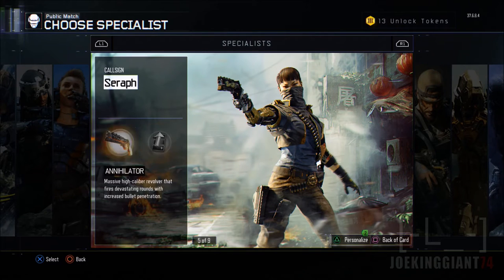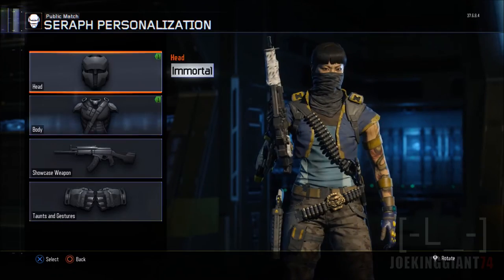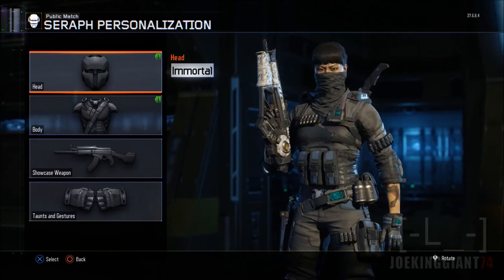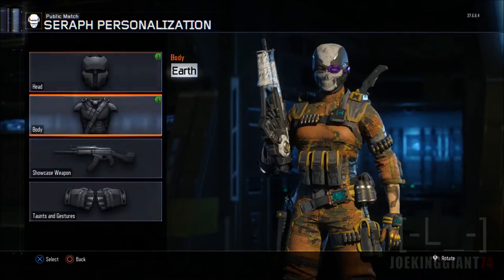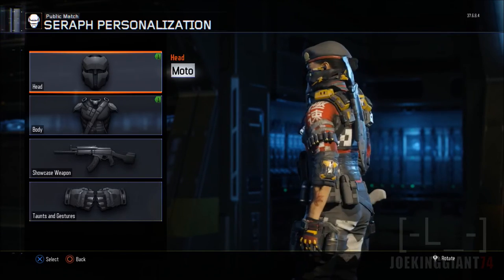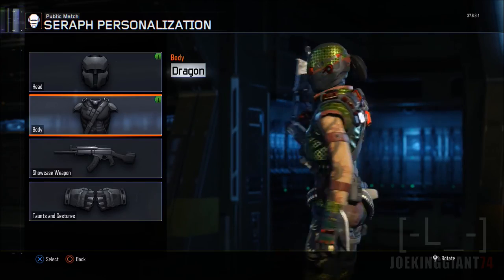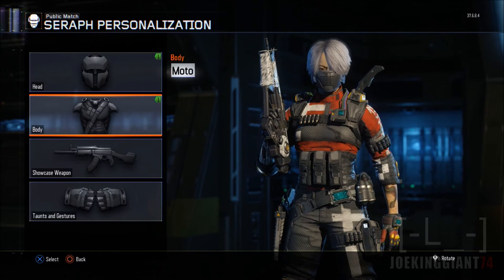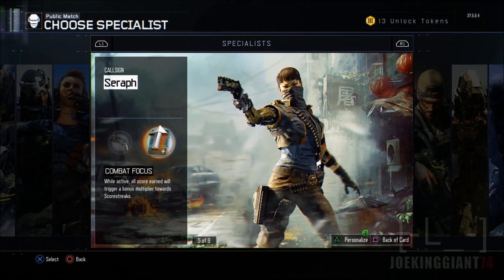Call of Duty Black Ops 3 SERAPH Specialist ALL Customizable Gear UNLOCKED